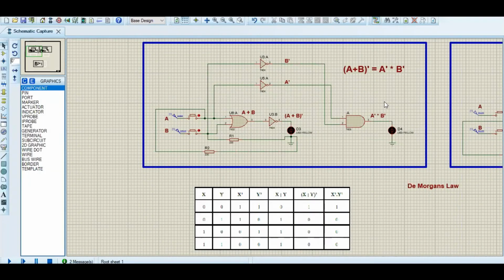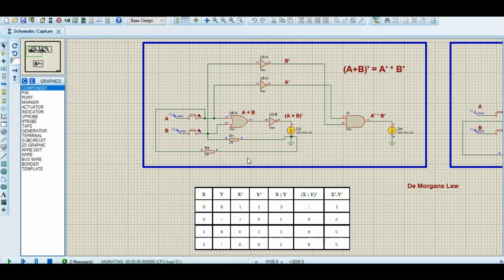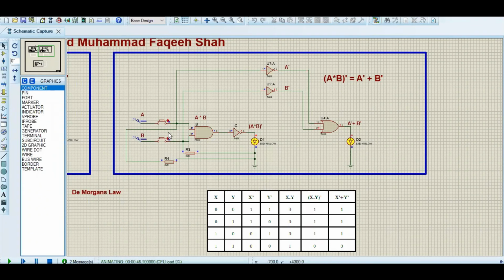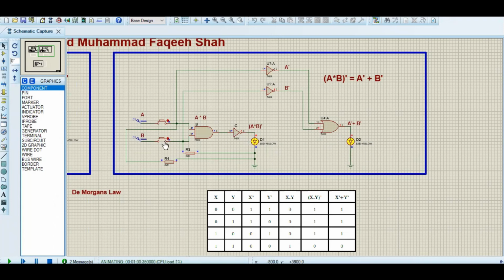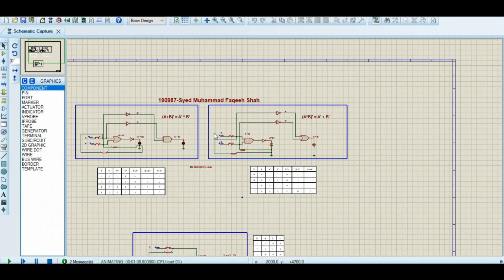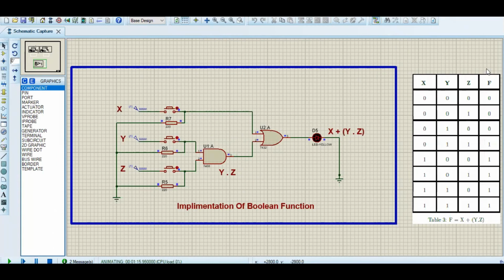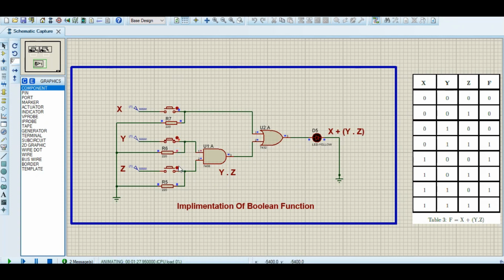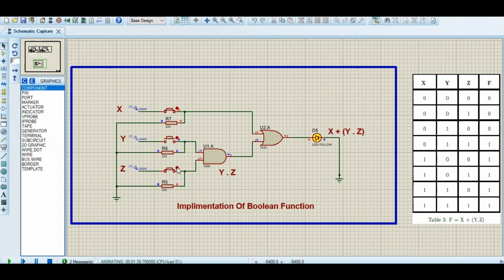Verification of De Morgan's Law using Gate Integrated Circuits